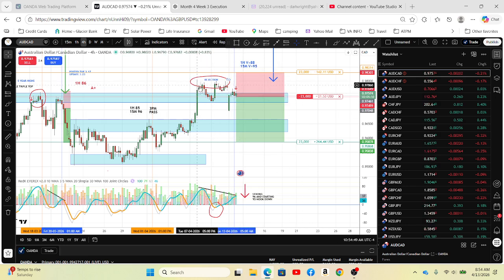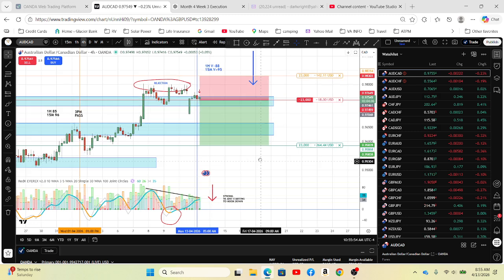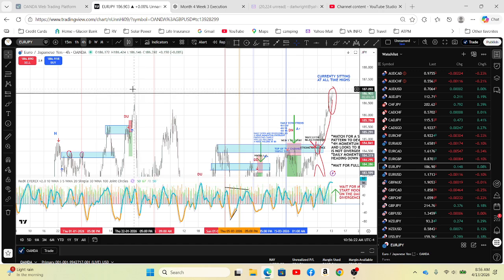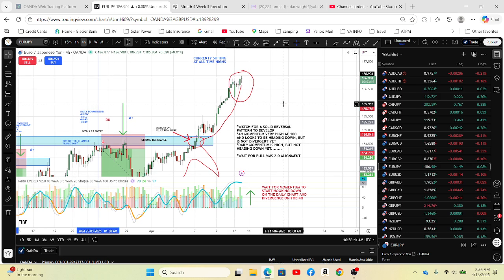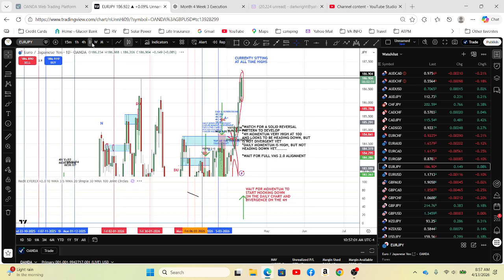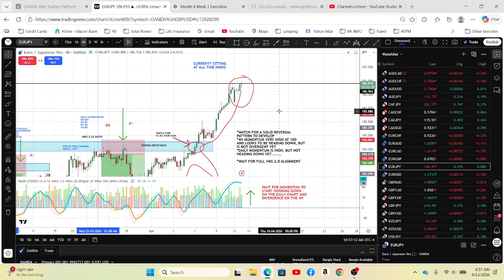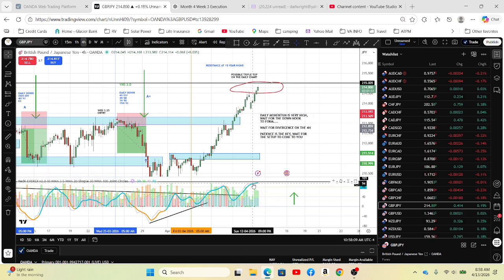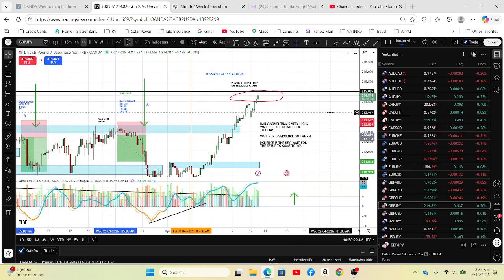How We Took This AUDCAD Trade Using VMS 2.0 (Plus 2 Setups to Watch)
This morning we took a live short trade on AUDCAD using full VMS 2.0 alignment.

In this video, I break down exactly what we saw:

Price at 5-year highs with repeated rejection
4H momentum divergence and hook down
Daily momentum elevated and beginning to turn
Strong volume confirmation across timeframes

We also take a look at two additional pairs currently at all-time highs:

EURJPY
GBPJPY

Both are showing early signs of potential setups, but we are waiting for full confirmation before taking any trades.

This is what disciplined trading looks like:
Preparation, patience, and execution.

The strategy is simple. Mastery takes time. Guidance is optional.